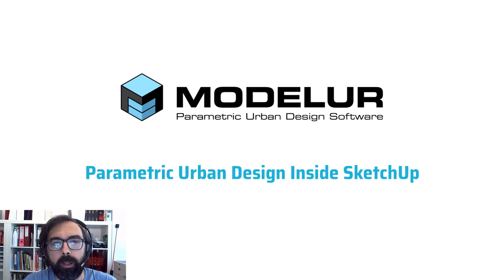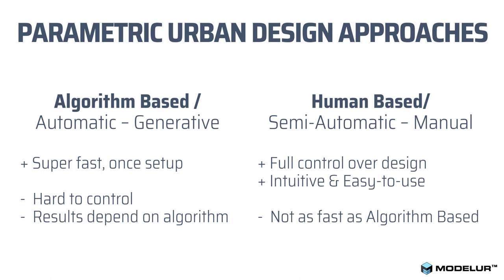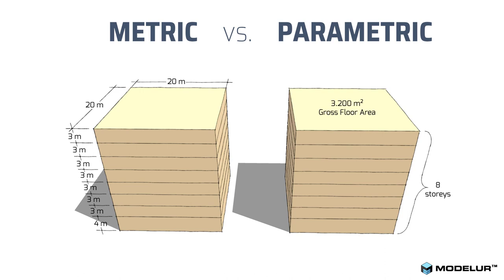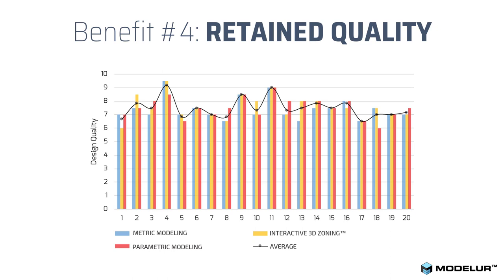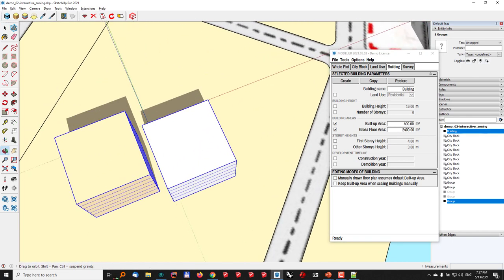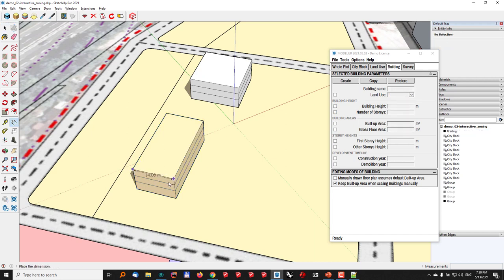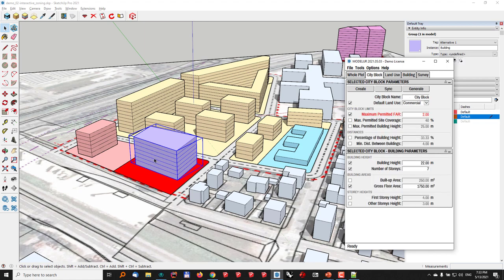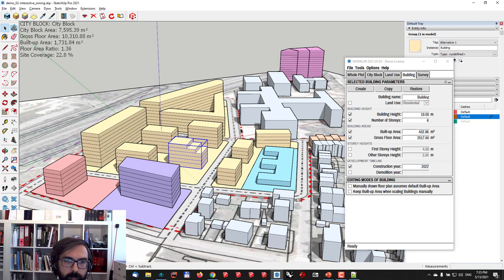Metric Vs. Parametric Urban Design Inside SketchUp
In this video we explain 2 different approaches to parametric urban design, share results of our research showing benefits of parametric approach over traditional one and show you how it can be done in SketchUp.

Outline:
0:00 Intro
0:52 Parametric approaches
3:50 Typical perception
4:40 Metric vs. Parametric
6:00 Benefits of the parametric approach
9:00 Massing with SketchUp only
10:30 Parametric Urban Design in SketchUp